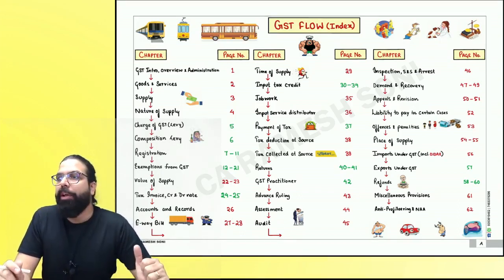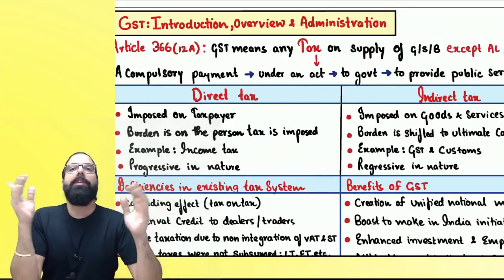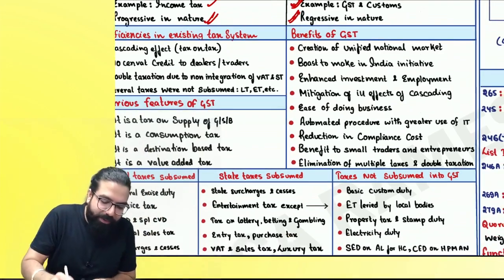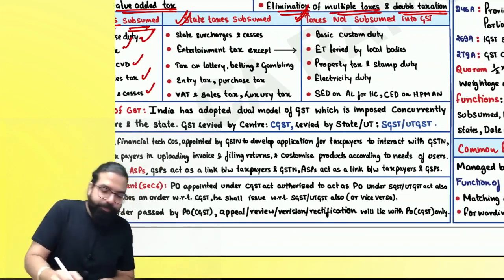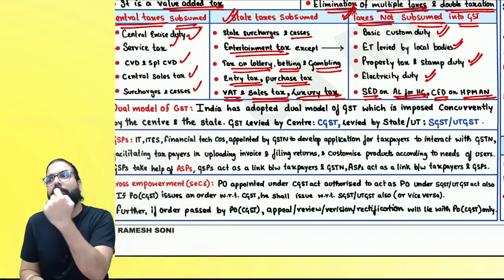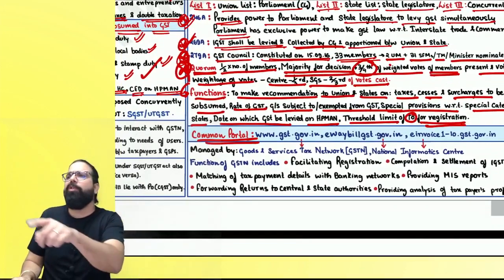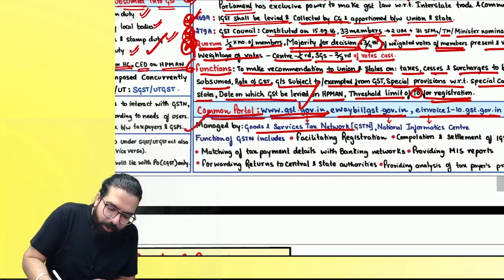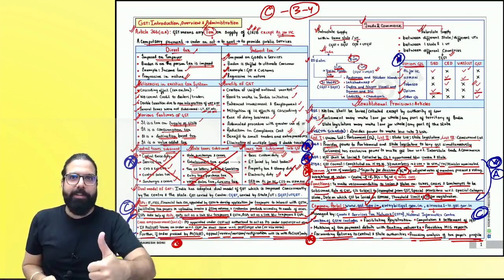Chart 1 GST Introduction Overview & Administration |100% ENGlish | MAHA REVISION | CA Ramesh Soni